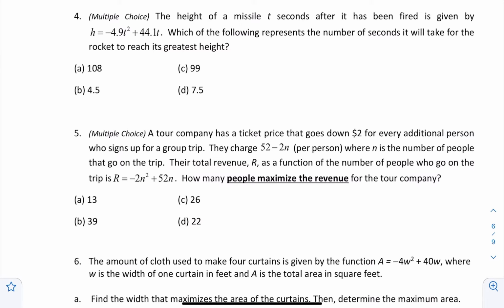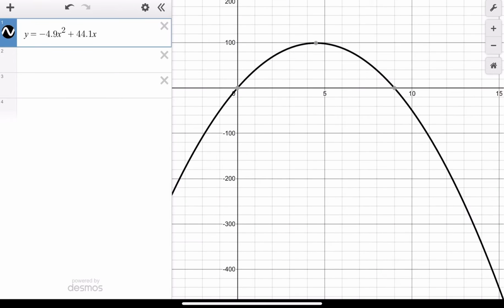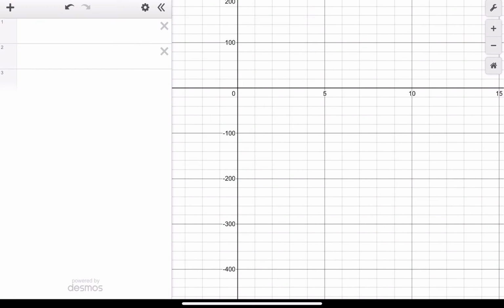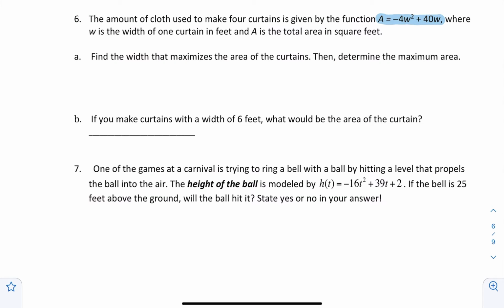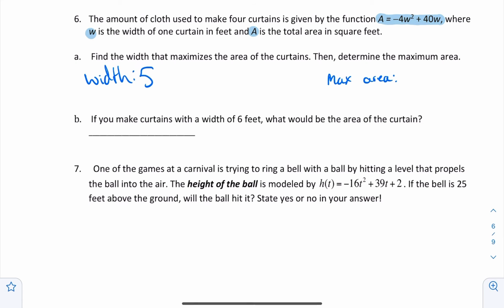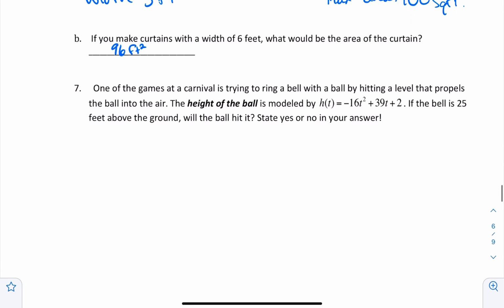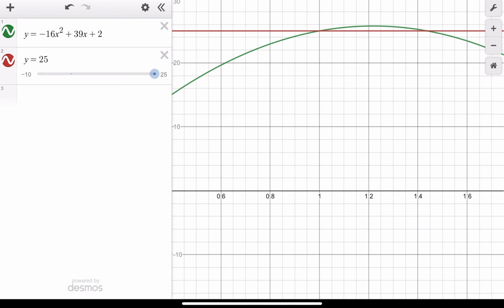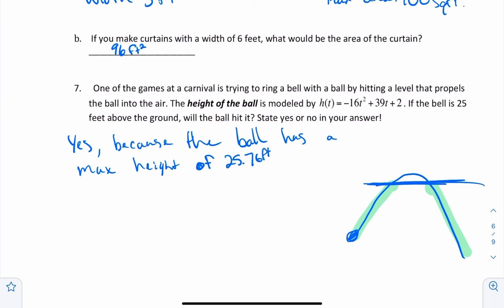Problems 4-7 (page 6)